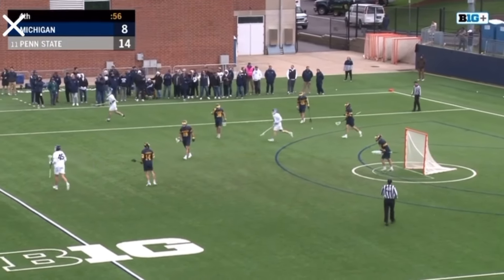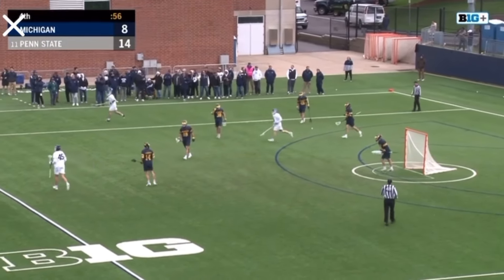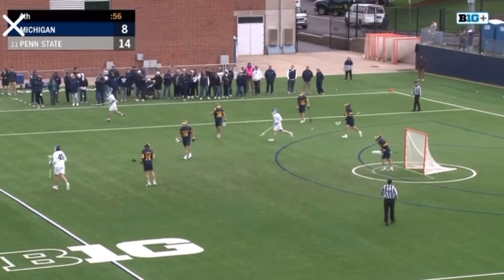#4 Penn State vs #15 Michigan | Faceoff Highlights | Mens College Lacrosse | 4/13/24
Every faceoff from Penn State/Michigan on 4/13/24

Final: PSU 14 Michigan 8

Justin Wietfeldt (Michigan) 17 of 25 with 10 GBs

Colby Baldwin (PSU) 7 of 22 with 2 GBs

Hudson Bohn (PSU) 1 of 1

Chase Mullins (PSU) 0/2